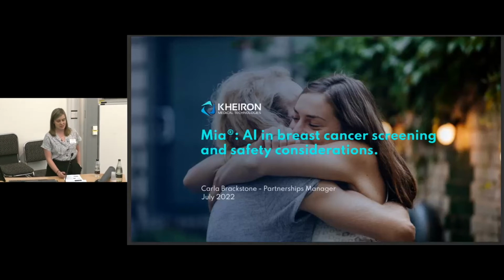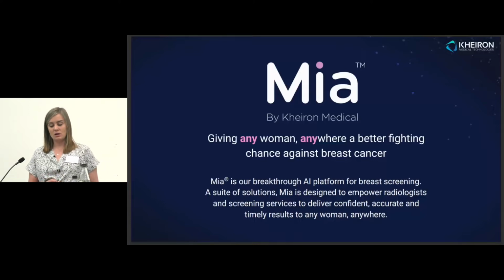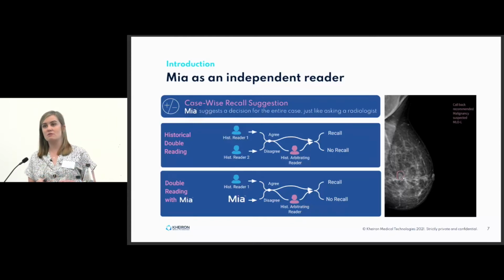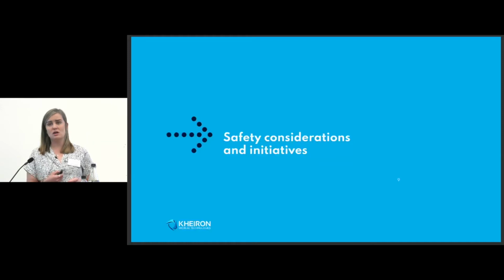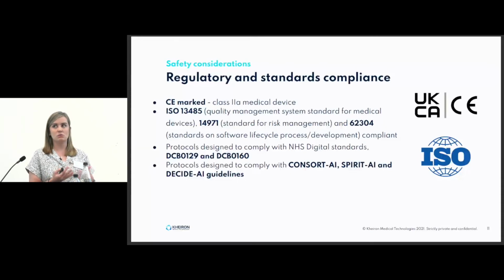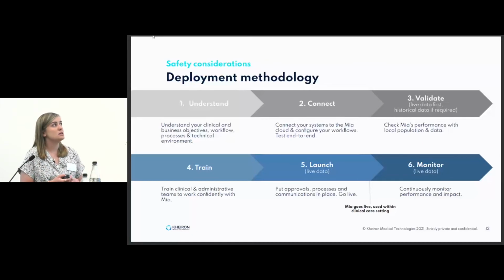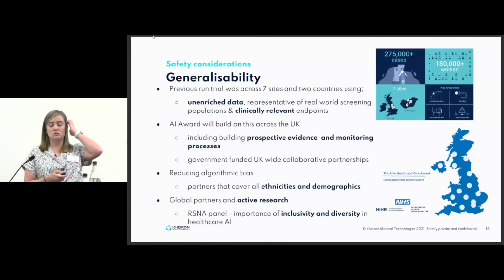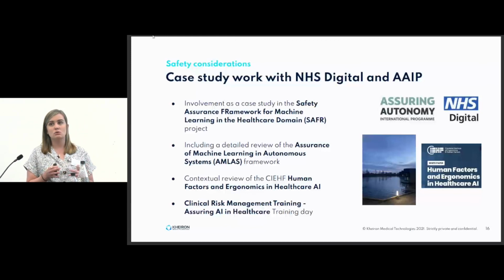Mia®: AI in breast cancer screening and safety considerations - Carla Brackstone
Presentation from Carla Brackstone (Partnerships Manager, Kheiron Medical Technologies) at the Future health: how can we assure the safety of AI in healthcare? conference on 5 July 2022.